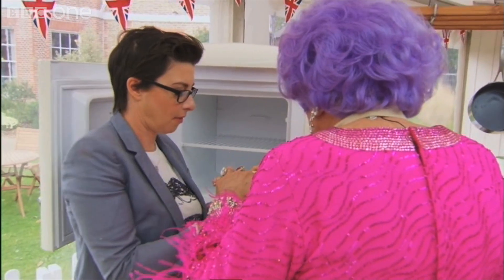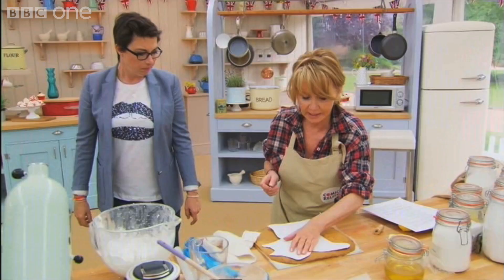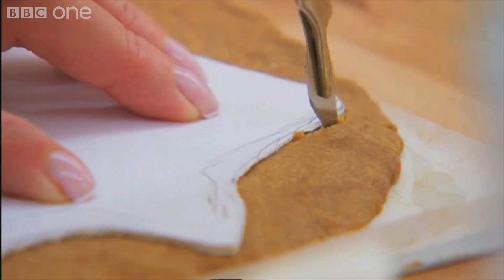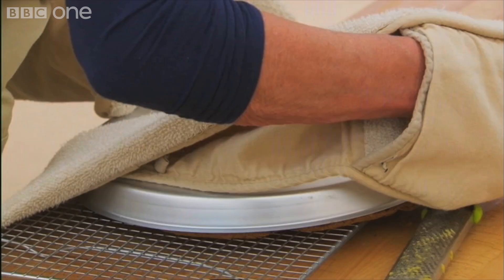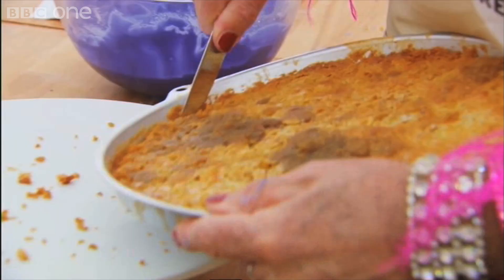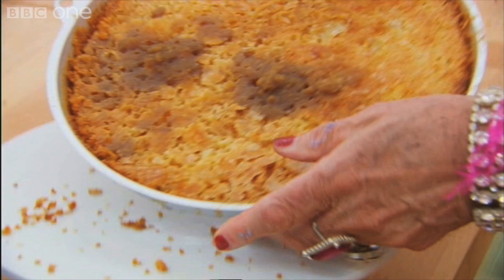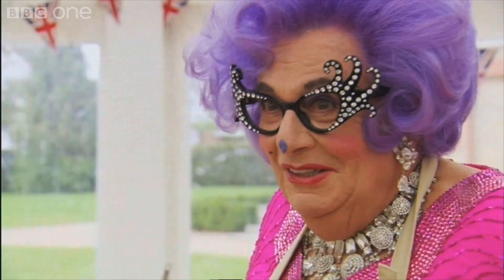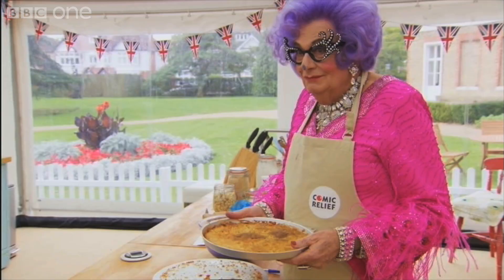A tough cookie for Dame Edna - The Great Comic Relief Bake Off: Series 2 Episode 1 Preview - BBC One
We see all the celebrity bakers start to remove their cookies from the tin, apart from one...